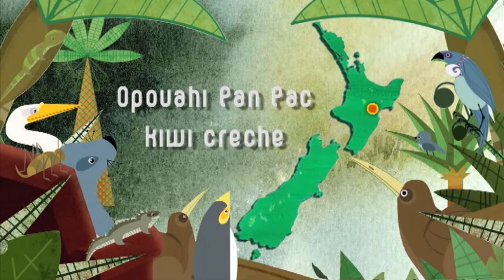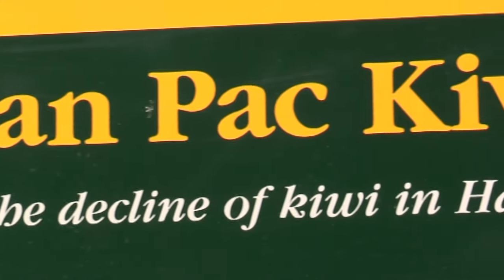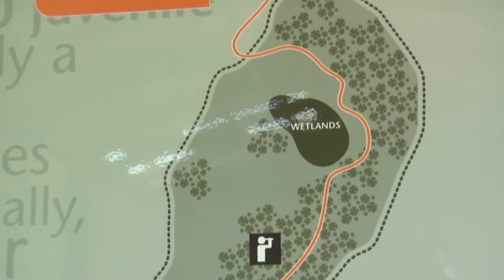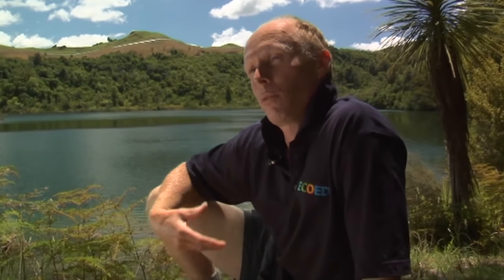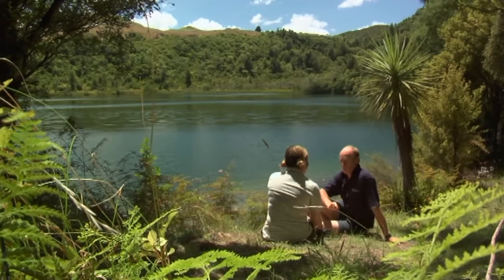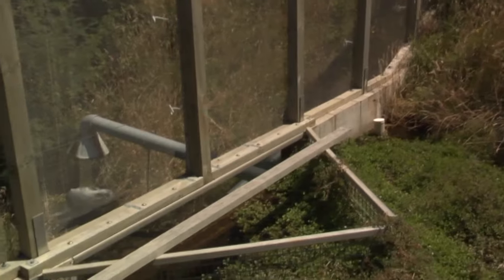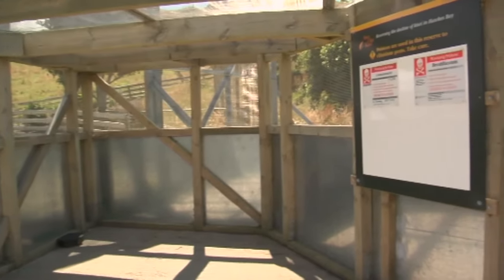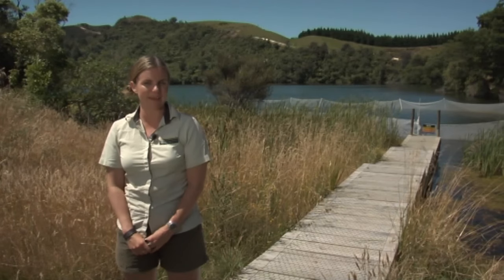Meet the Locals: Kiwi crèche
Season 5, episode 16: A combined effort by the local community has created the Opouahi Pan Pac kiwi crèche – a predator-proof area for young kiwi. This video shows how the crèche protects kiwi chicks in the Hawke’s Bay.